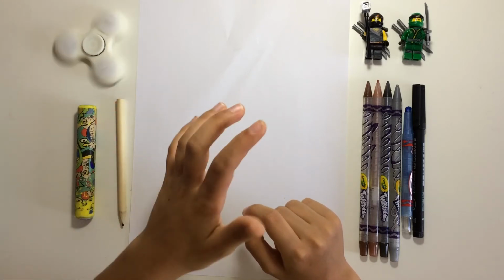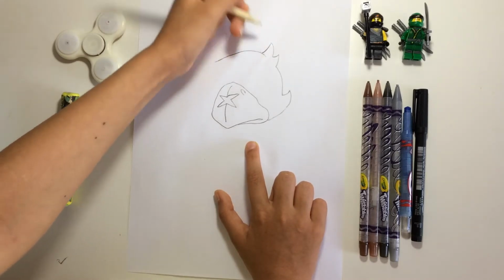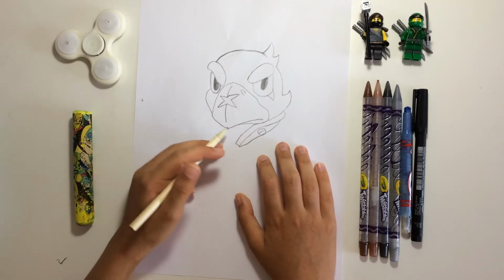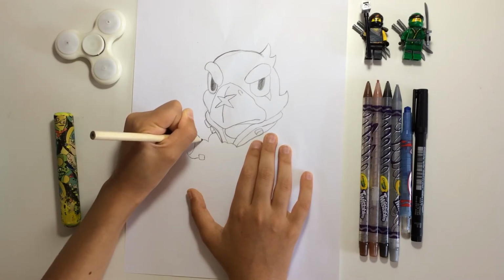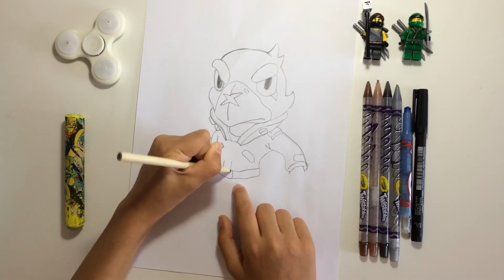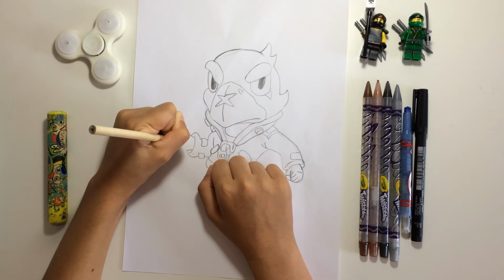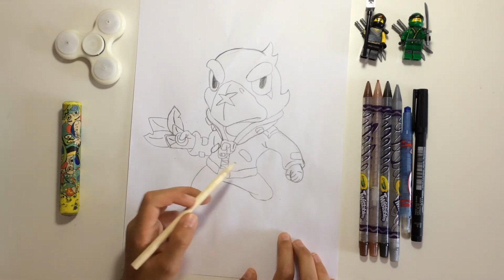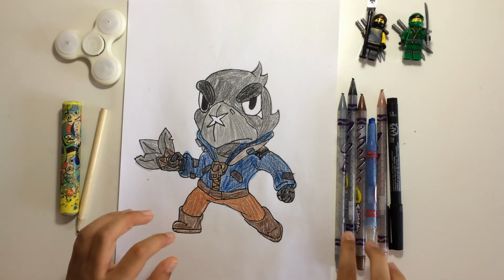How to draw Crow from Brawl Stars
Learn How to Crow from Brawl Stars. Get your pen and paper and I´ll guide you through these step by step drawing instructions.

Materials: -Pencil -Crayola colors -Black sharpie or marker -Eraser